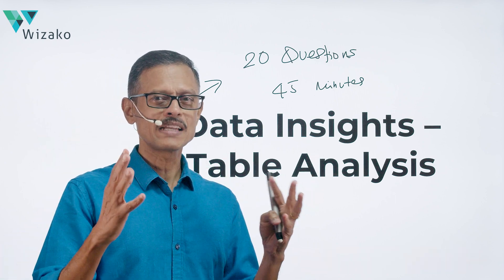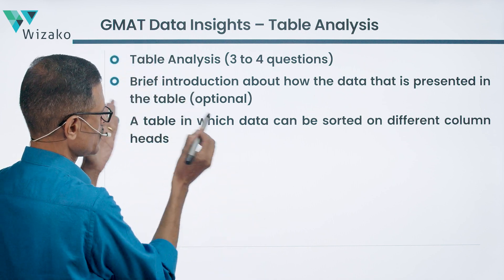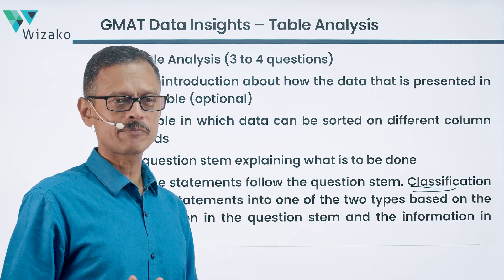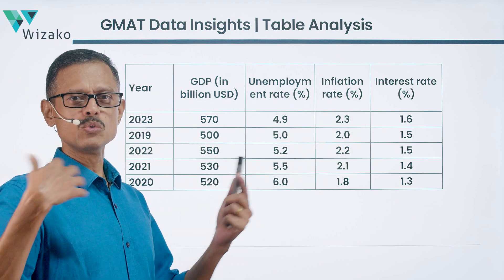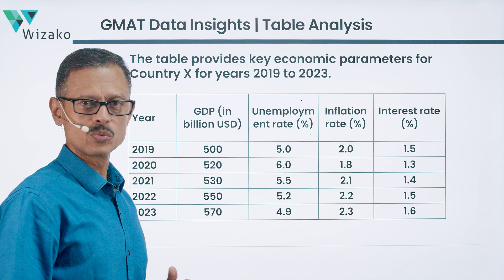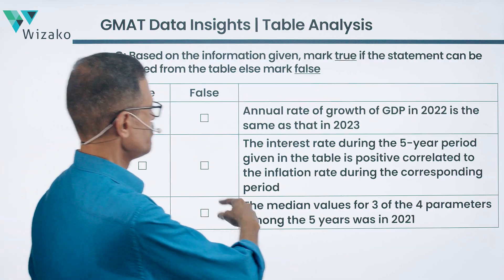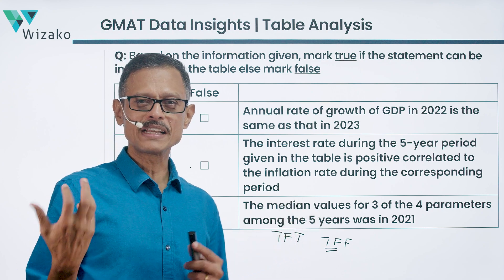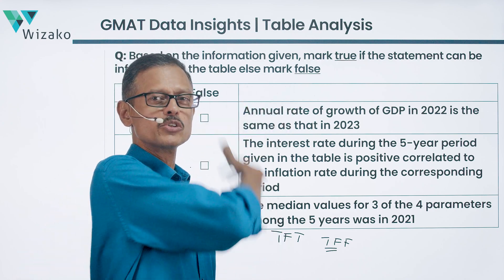💡 GMAT Focus Edition Decoded: Table Analysis Simplified | GMAT Data Insights 🧩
🌟 Embark on your GMAT Focus Edition journey with our latest GMAT gyan video on the new kid on the block - GMAT Data Insights. This introduction video is tailored for GMAT aspirants beginning to explore the GMAT Data Insights section. 🤓

This episode introduces the 'Table Analysis' question type, a crucial component of the new GMAT Data Insights section. 📊

🔍We unravel the nuances of data presentation in this question format and provide strategic insights to approach these questions effectively.

Watch as we dissect an example question, offering a clear, step-by-step guide to mastering this new challenge. 💪

Solve the question given here in the descripiton and engage with us by submitting your answers in the chat and join a community of motivated learners.  💬

Question: Refer to the table in the video 🧐

Based on the information given, mark true if the statement can be inferred from the table. Else, mark false.
A. Annual rate of growth of GDP in 2022 is the same as that in 2023
B. The interest rate during the 5-year period given in the table is positively correlated to the inflation rate during the corresponding period
C. The median values for 3 of the 4 parameters among the 5 years was in 2021

Explanations for the question will be shared shortly. 🕒